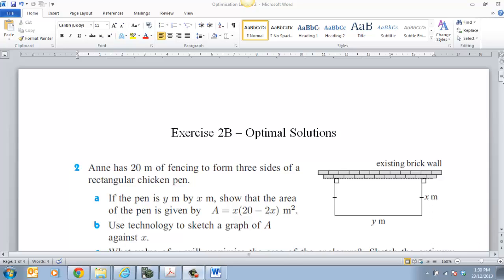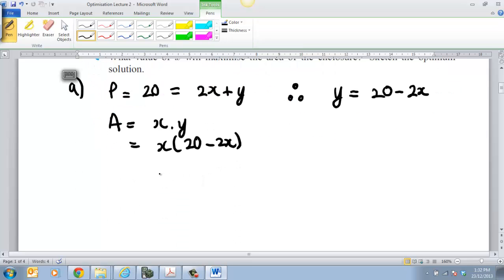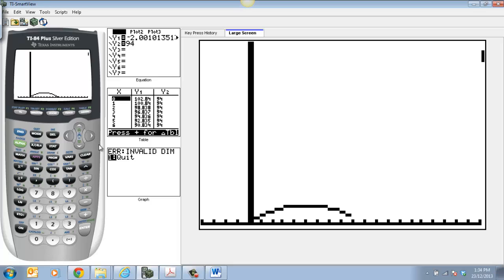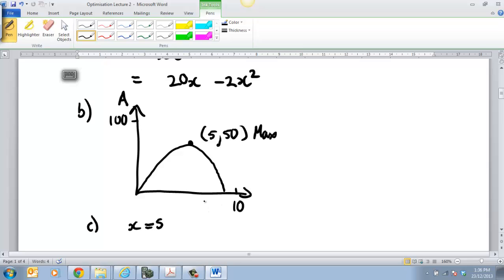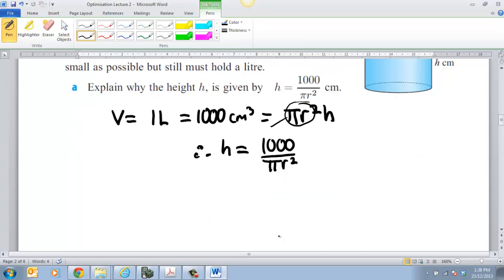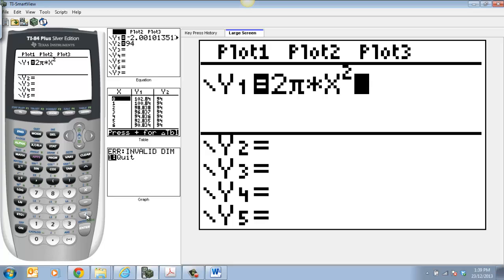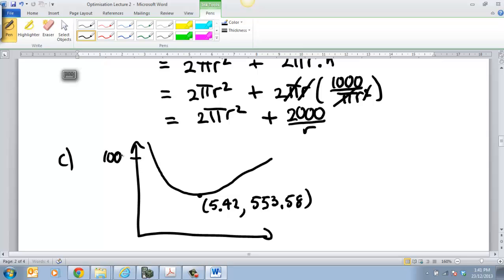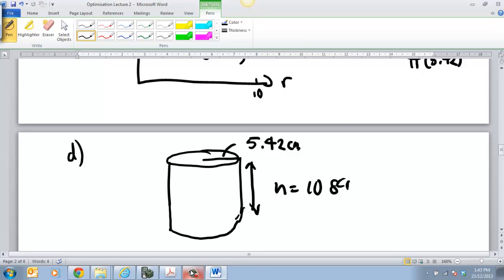Optimisation Video 2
Exercise 2B - Optimisation using Quadratic & Polynomial Functions